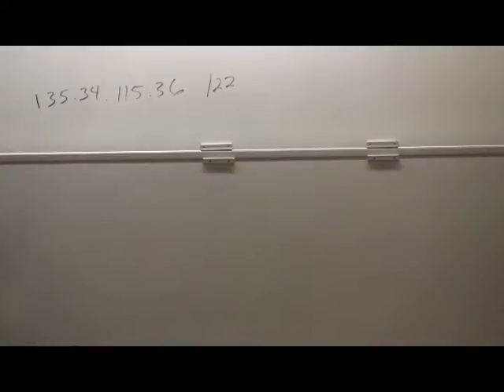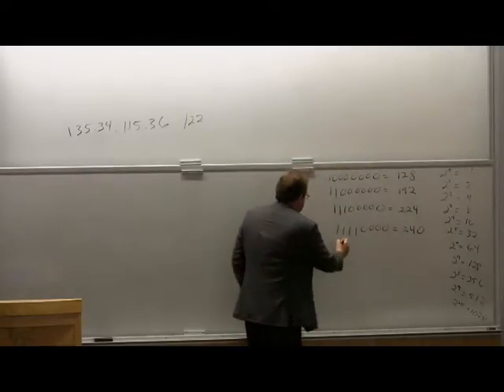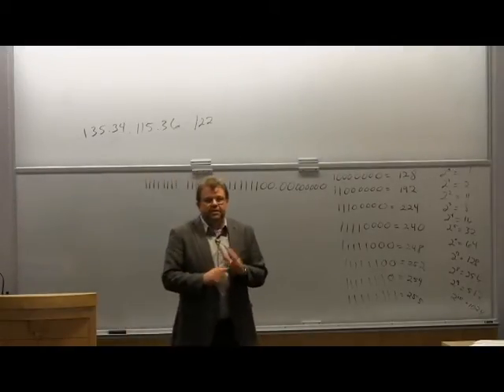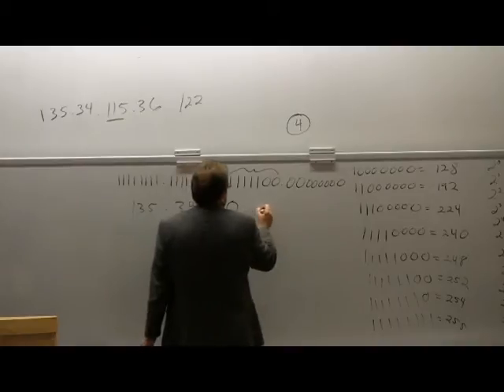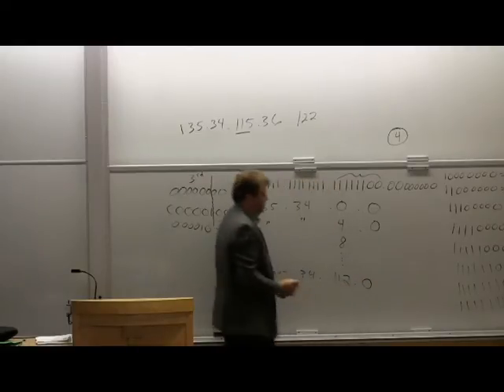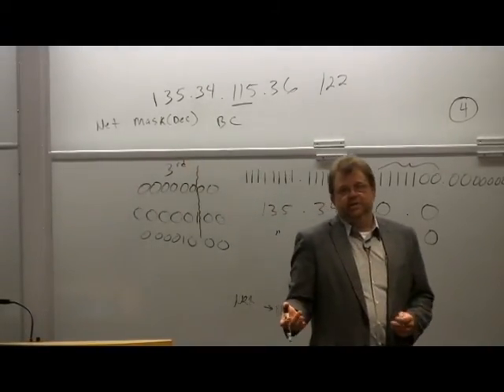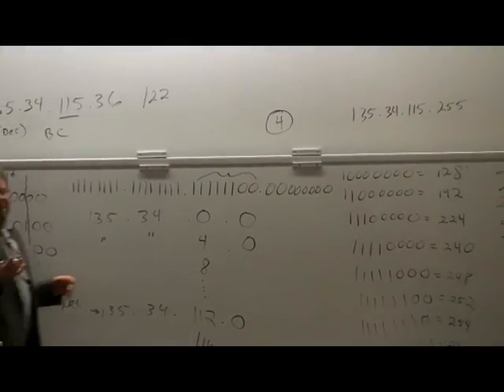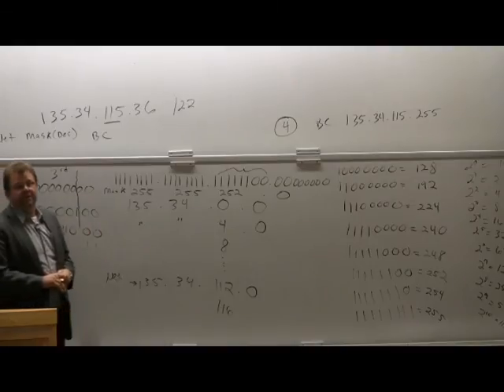CIDR Subnetting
Join Dave Norwood's class, Networking & Servers, as he lectures on CIDR Subnetting, then view part 2 of his class on VLSM Dave's classes at the University of Utah feature: Information Systems, IS-4440 and IS-6640 Networking and Servers.